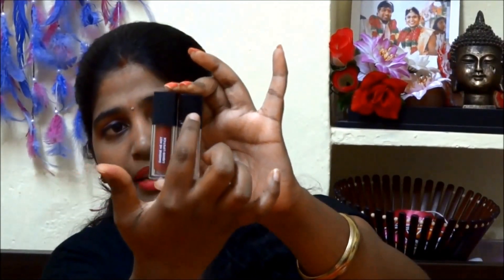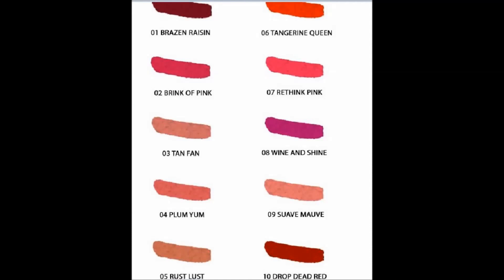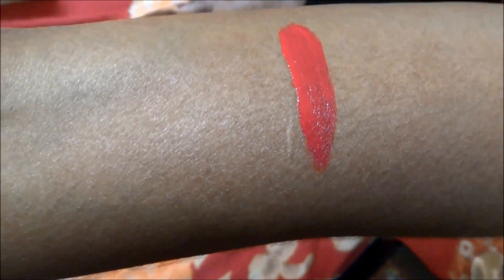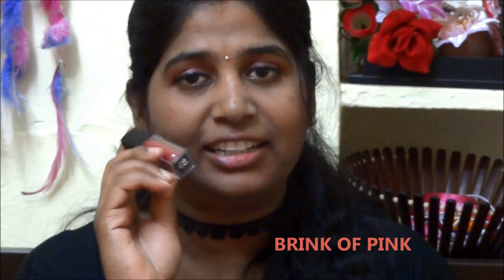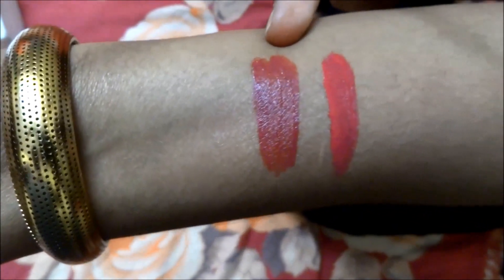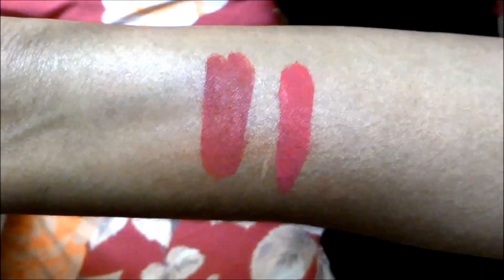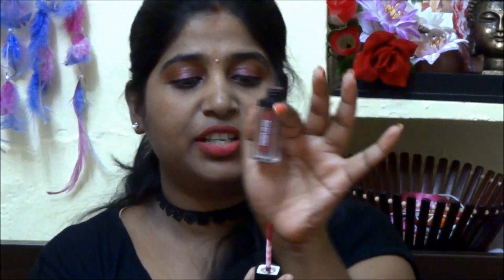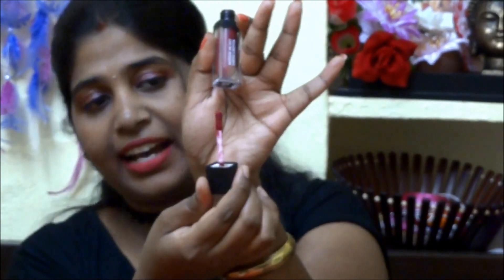*NEW* Sugar Cosmetics Smudge Me Not Liquid Lipstick Review & Swatches | Dia Beauty Blossoms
Hey Beautiful ones out there, today am reviewing New Sugar Cosmetic Smudge Me Not Liquid Lipstick. This is the Best liquid Lipstick I have ever used and it suits best for Indian Skin tone.Super Pigmented and in Just one swipe you get the perfect color on your lips.

Transfer proof and Smude proof. Coffee and wine proof too :). Packaging looks similar to Maybelline Lip Polish.

Shades I previewed in this video:

02 Brink of Pink (Plum Rose)

Sugar cosmetics smudge me not liquid lipstick - 01 Brazen Raisin (Burgundy)
Sugar cosmetics smudge me not liquid lipstick - 02 Brink Of Pink (Plum Rose)
Sugar cosmetics smudge me not liquid lipstick - 03 Tan Fan (Mauve Nude)
Sugar cosmetics smudge me not liquid lipstick - 04 Plum Yum (Muted Plum)
Sugar cosmetics smudge me not liquid lipstick - 05 Rust Lust (Red Terracotta)
Sugar cosmetics smudge me not liquid lipstick - 06 Tangerine Queen (Orange Coral)
Sugar cosmetics smudge me not liquid lipstick - 07 Rethink Pink (Fuchsia)
Sugar cosmetics smudge me not liquid lipstick - 08 Wine And Shine (Sangria)
Sugar cosmetics smudge me not liquid lipstick - 09 Suave Mauve (Mauve)
Sugar cosmetics smudge me not liquid lipstick - 10 Drop Dead Red (Red)

These are priced at Rs.499/- and you get 4.5ml of lipstick.

I hope you liked the video xoxo